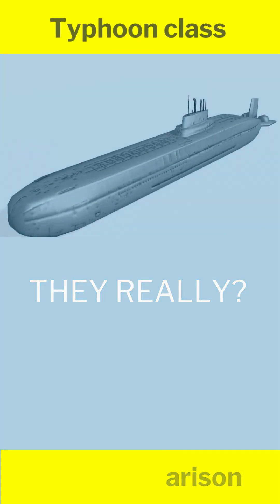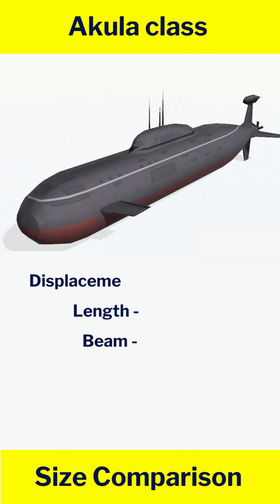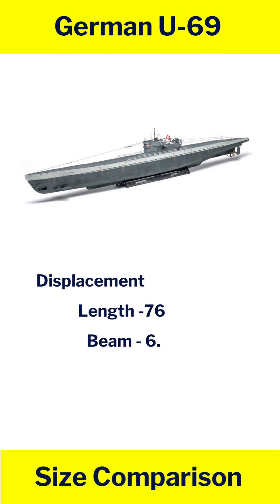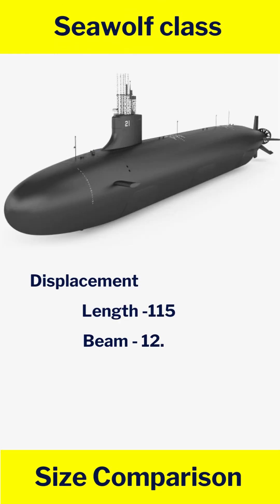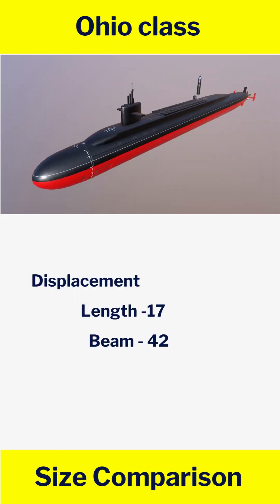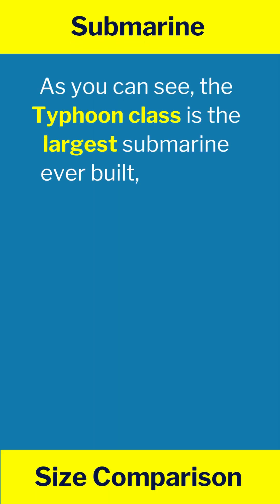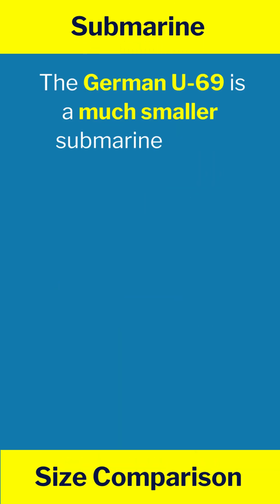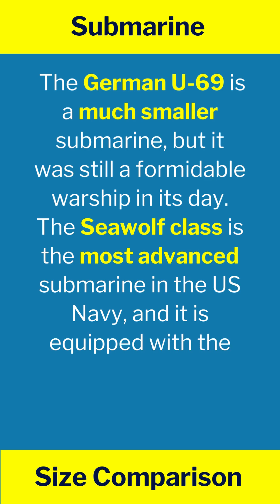Submarine Size How Big Are They Really 🚀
Here is a size comparison of the largest submarines ever built:

As you can see, the Typhoon class is the largest submarine ever built, followed by the Ohio class. The Borei class is slightly smaller than the Ohio class, but it is still a very large submarine. The Akula class and Virginia class are both smaller than the Typhoon, Ohio, and Borei classes, but they are still large submarines.

Here is a table that shows the size comparison of these submarines in more detail:

Submarine Size